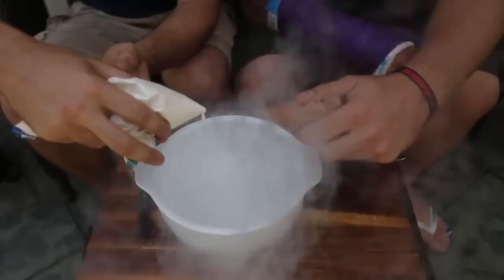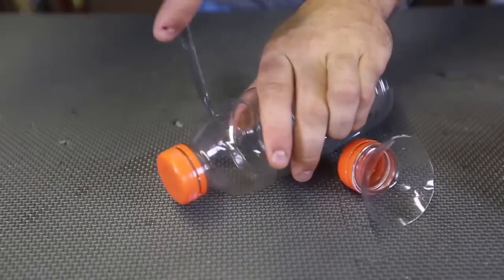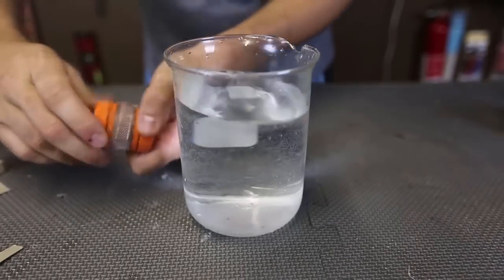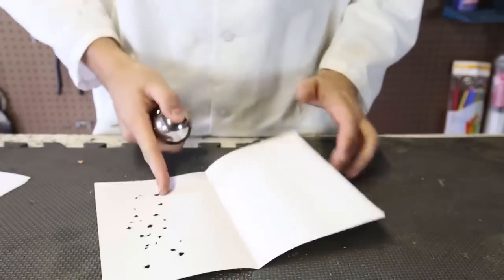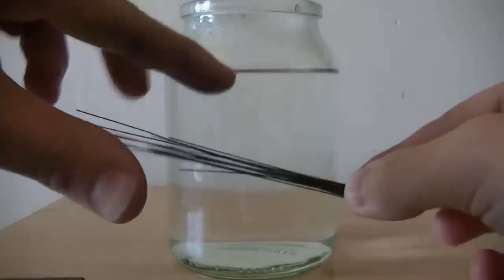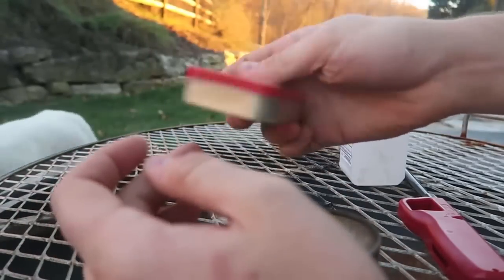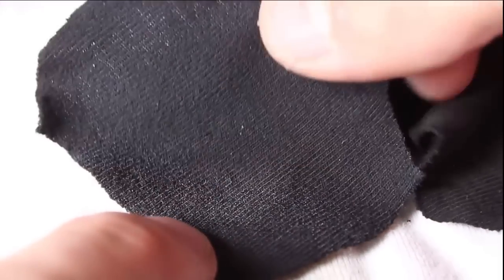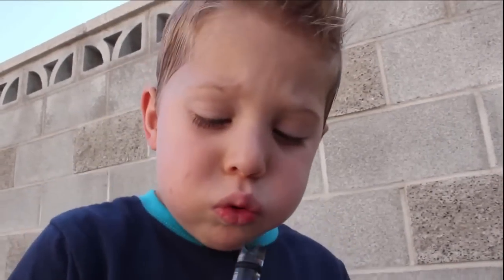Crazy Russian Hacker Exposed - Success by Plagiarism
This is not for personal gain. i refuse to make money from this video. i want to bring attention to plagiarism and unfairness on YouTube.

Crazy Russian hacker has been plagiarizing video ideas from people he knows in his community. he also rarely ever gives credit to the creators of the original video. the people he seems to like to take from are: Household Hacker, NightHawkInLight, Grant Thompson, and occasionally he'll take an idea from another small YouTubers, but he usually takes their ideas if he knows it will get him views.

Post any plagiarized videos of his in the comments, and i might make a part 2.

Lol i can give more credit than Crazy Russian Hacker.